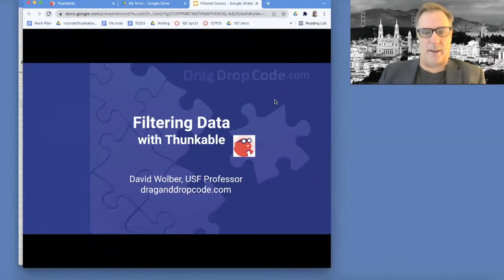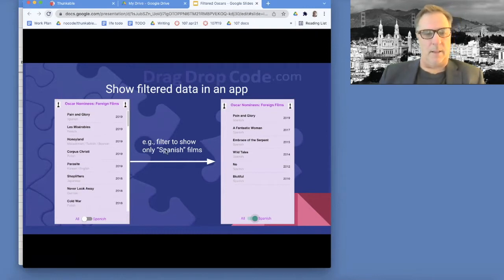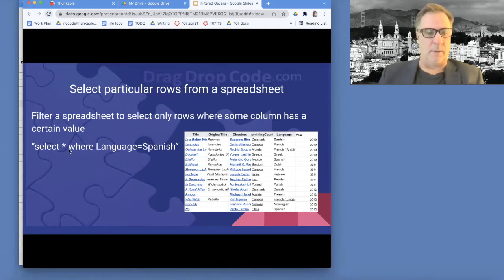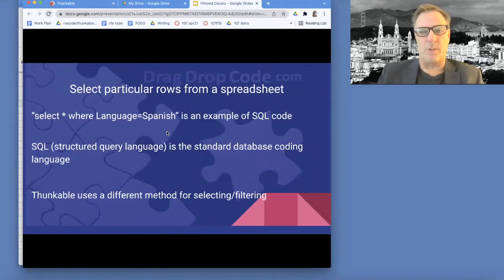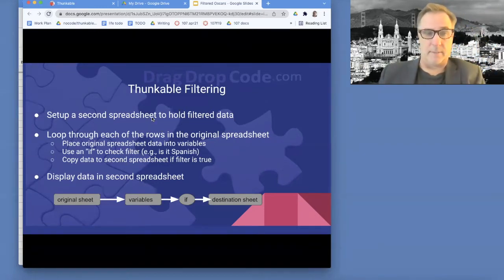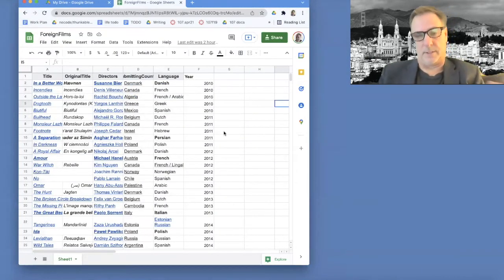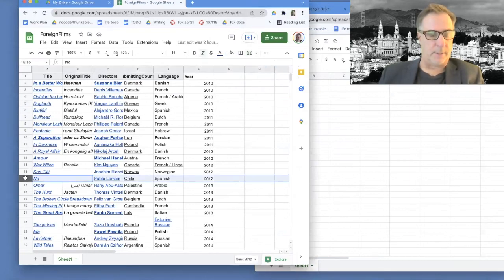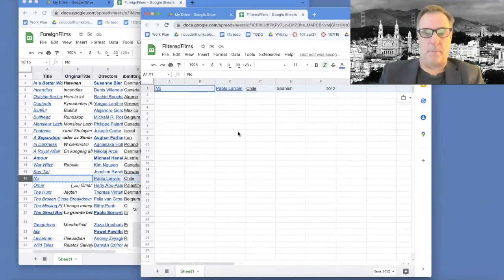1. Build an App that Filters Spreadsheet Data with Thunkable: Intro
Professor Wolber introduces the process of filtering data in a spreadsheet using the app builder Thunkable. The sample app works with Oscar nominated films and lets the user show either all nominees, or Spanish ones.